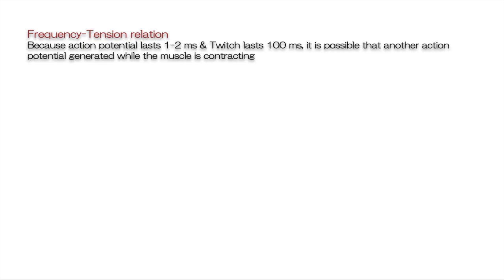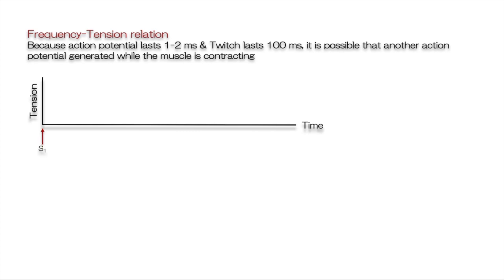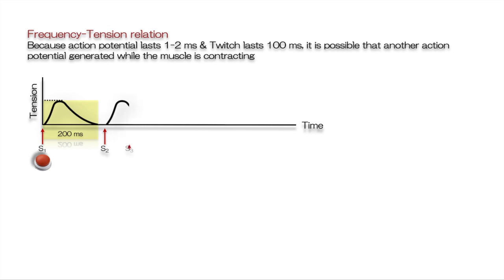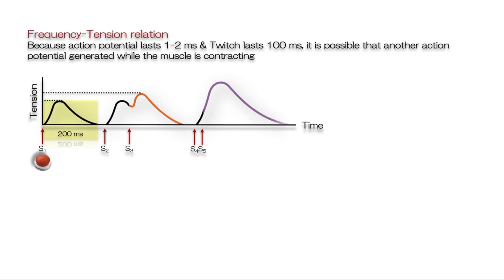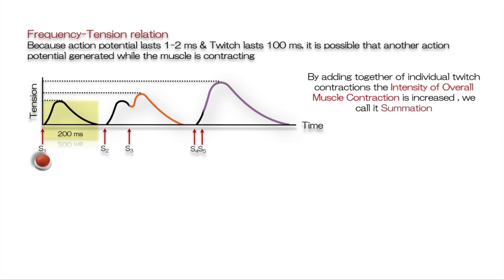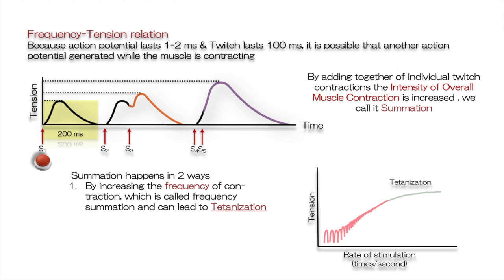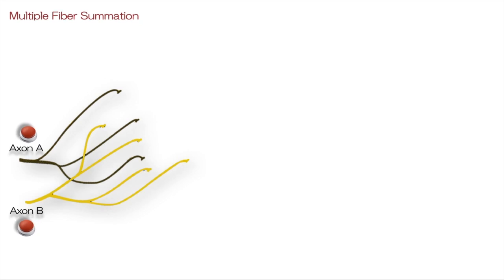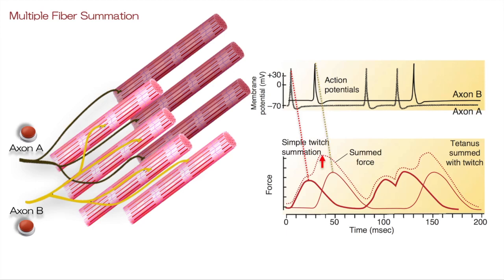frequency-tension relation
This video is about frequency-tension relation